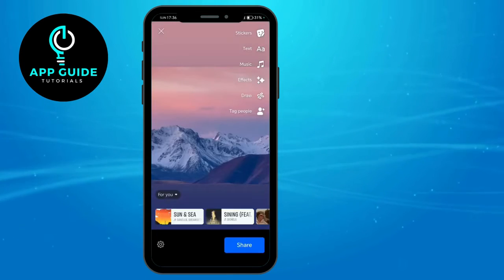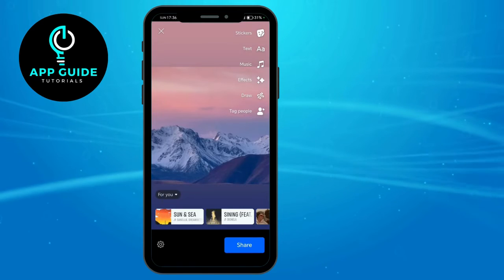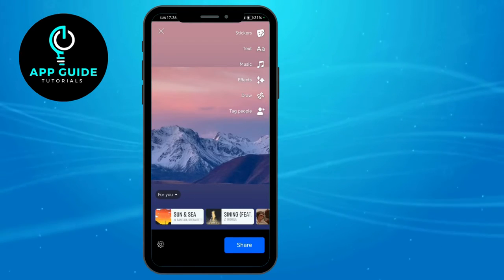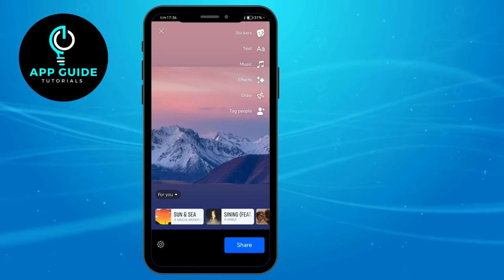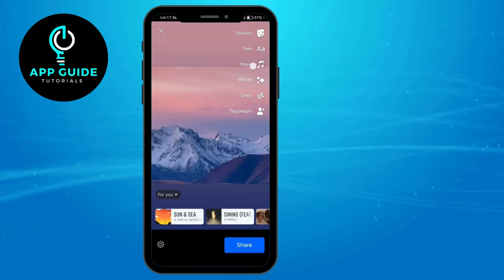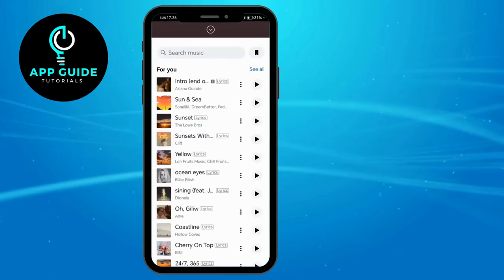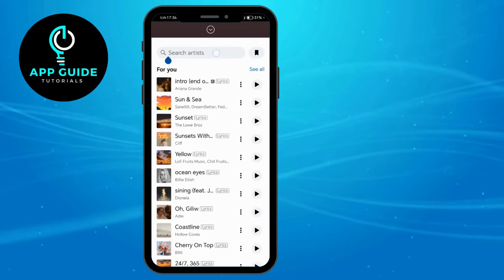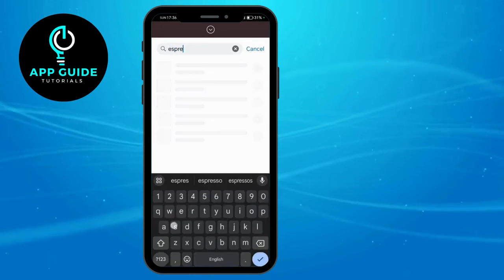How to Add Music to Story on Facebook | Android Tutorial (2027)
Looking to add music to your Facebook story using your Android device? This tutorial will guide you through the steps, perfect for users who want to enhance their stories with music and make them more engaging. I'll show you how to choose and add music to your Facebook story, allowing you to express yourself creatively.

In this tutorial, you'll learn:
How to access the music feature in Facebook Stories on Android.
Step-by-step instructions to search for and add a song to your story.
Tips for adjusting the song snippet and adding lyrics or other stickers to your story.

Make your stories stand out—follow these steps to add music to your Facebook story on Android and share your favorite tunes with your friends!